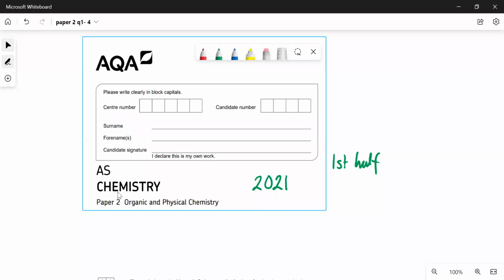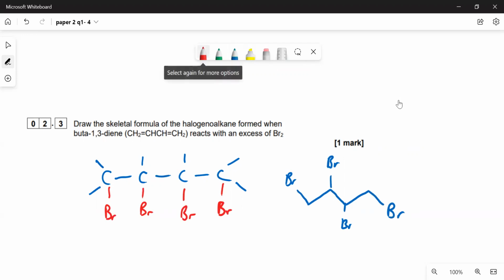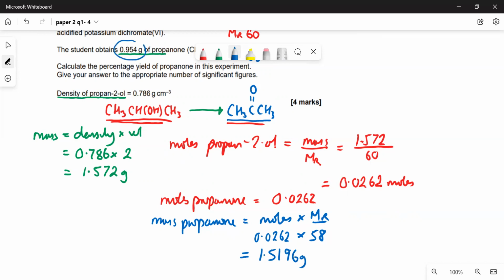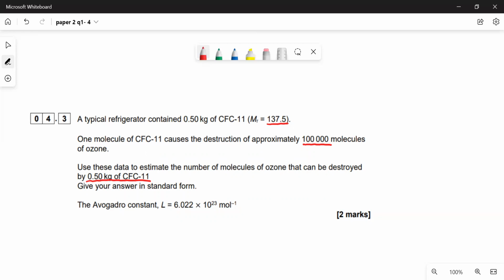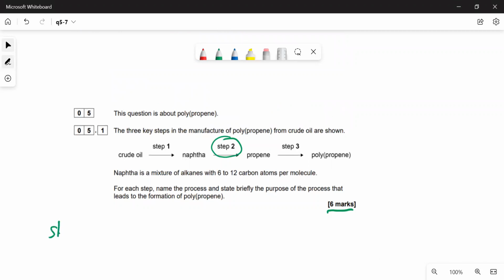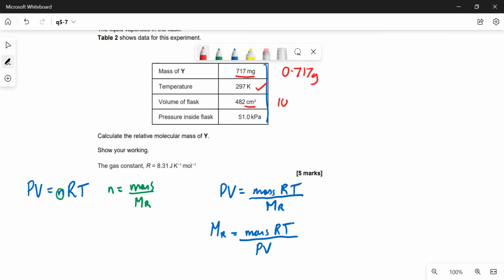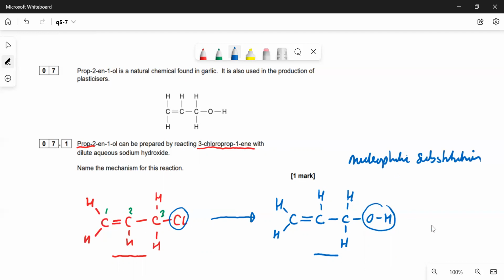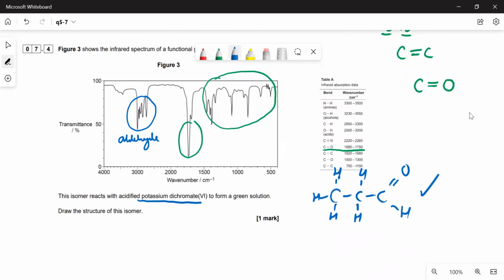AQA AS-level Chemistry 2021 Paper 2 (first half) walkthrough